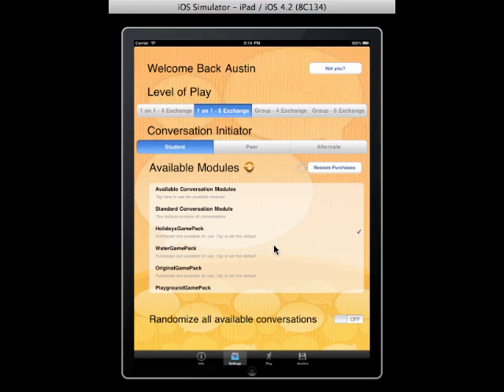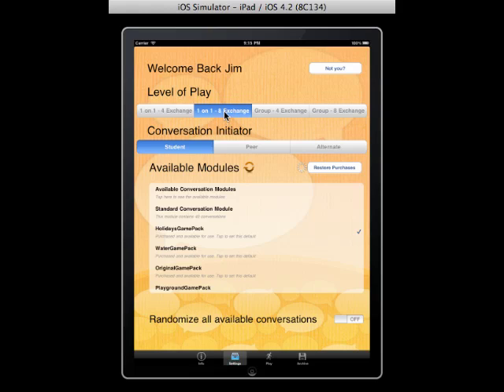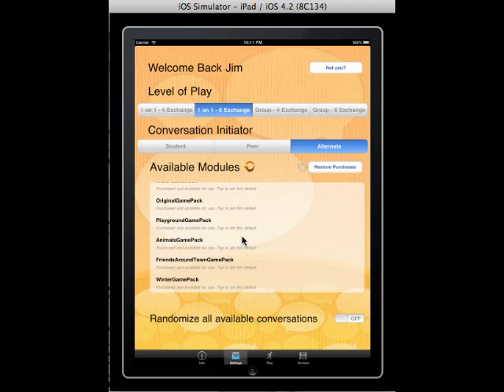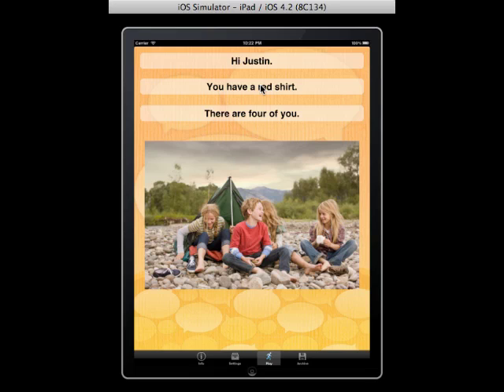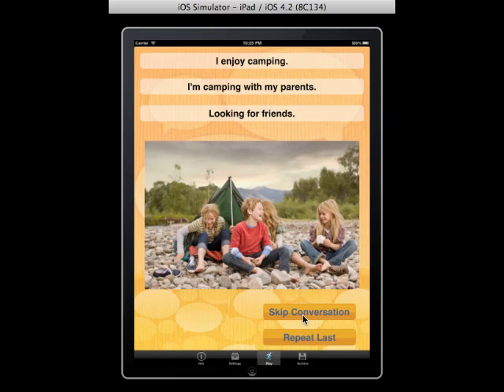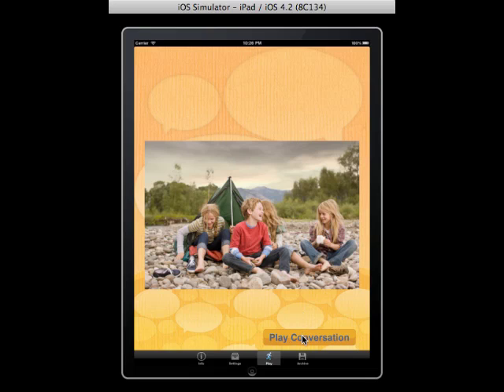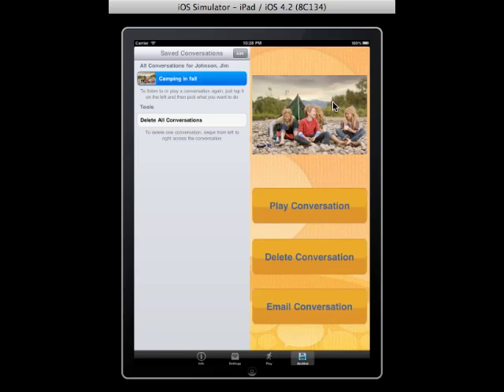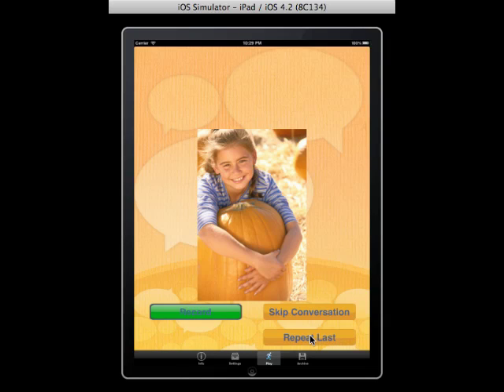ConversationBuilder™ Video Tutorial.mp4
Video Tutorial of ConversationBuilder application